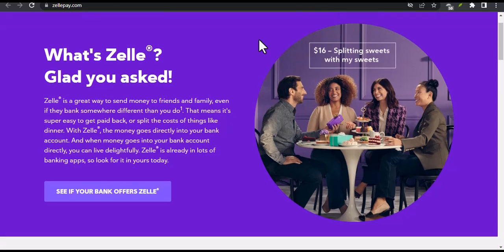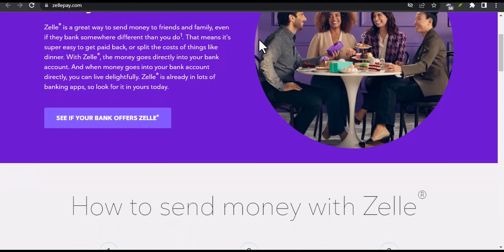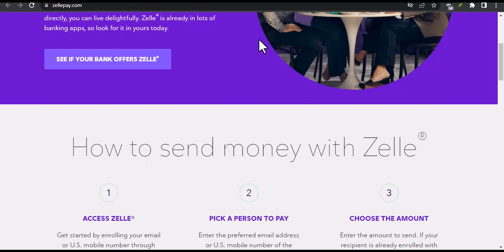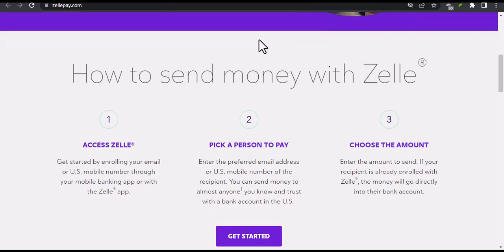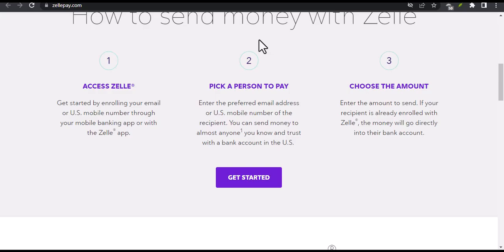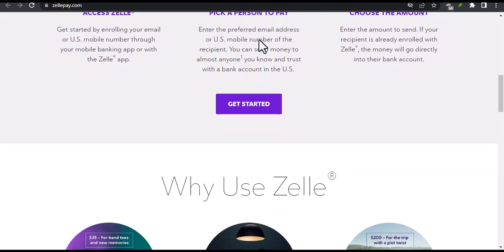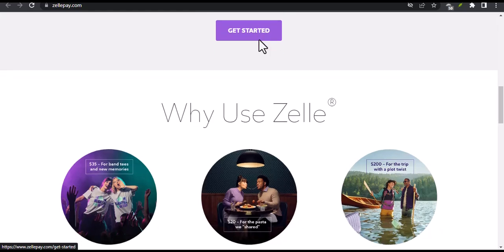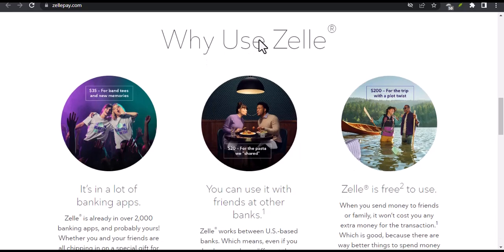How much is the Zelle rate per dollar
In this video we talk about How much is the Zelle rate per dollar